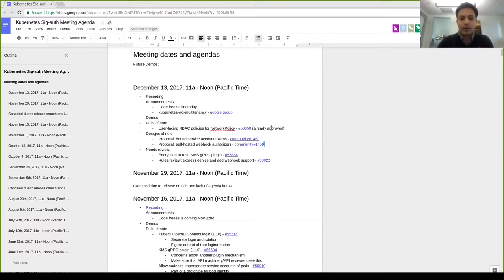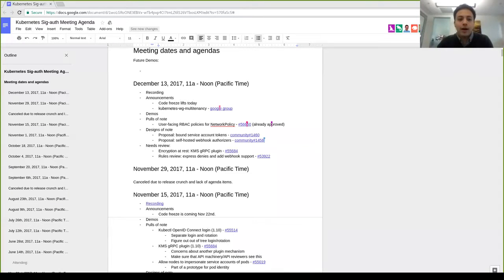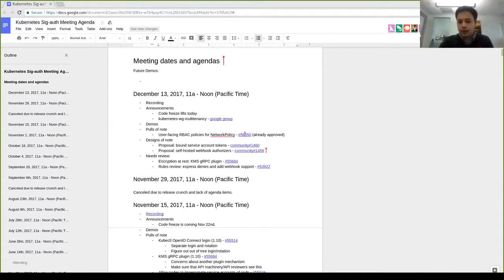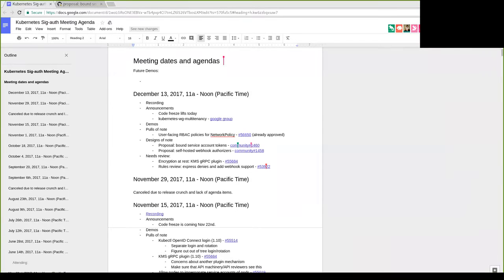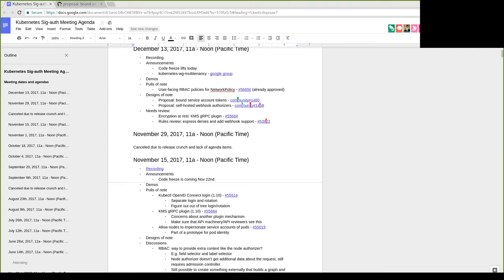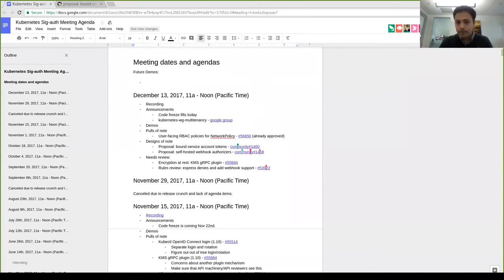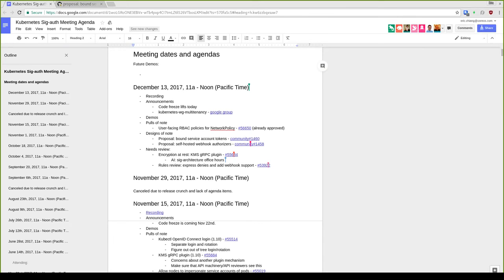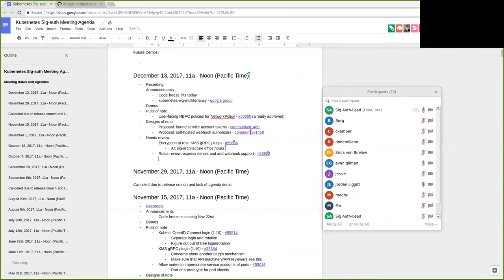Kubernetes SIG Auth 20171213